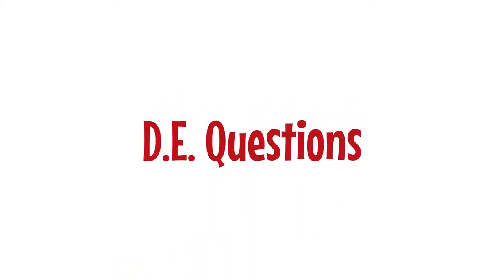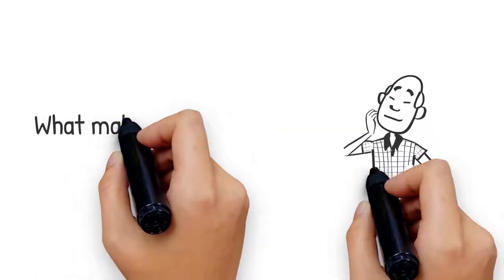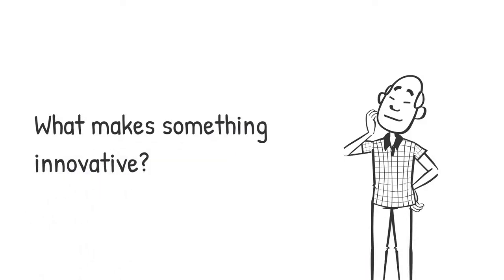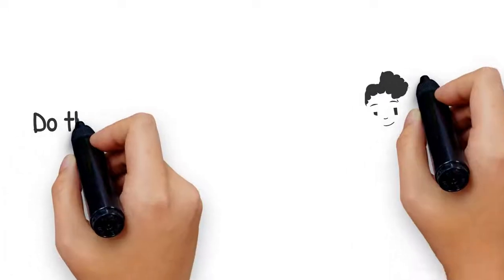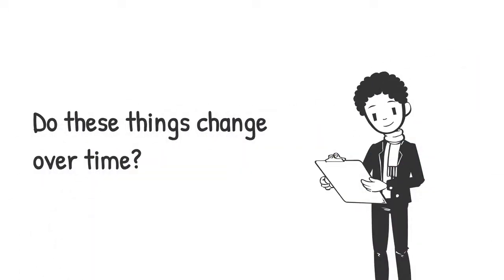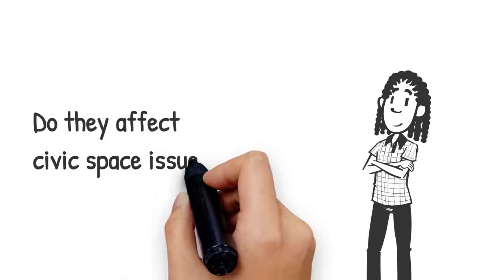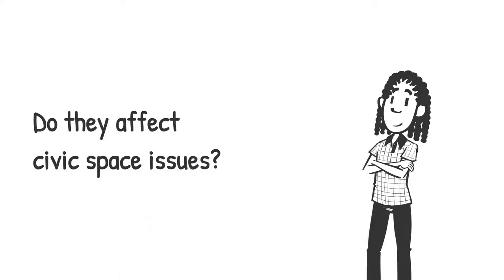Developmental Evaluation - Innovation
Innovation is most needed when people’s rights are restricted. The Innovation for Change network, I4C, uses social innovation to test solutions and to solve civic space problems. Ongoing experimentation and learning is needed to help people and organizations solve these problems. Developmental Evaluation, or DE, helps to track innovations, in the form of new processes, strategies, tools and actors across different contexts.